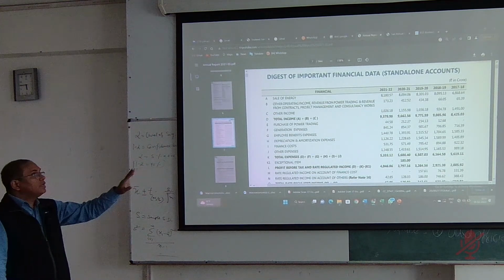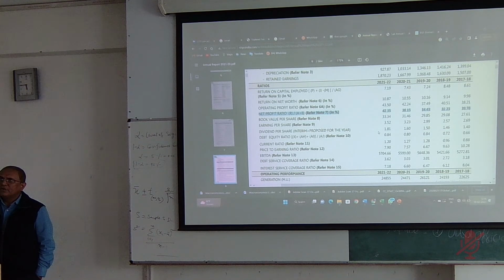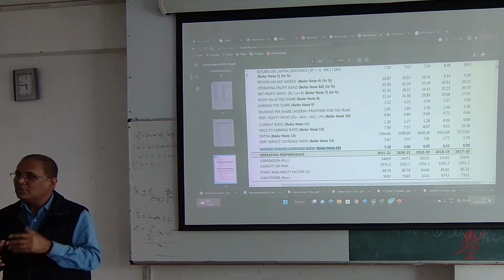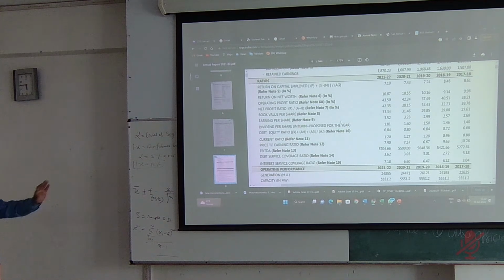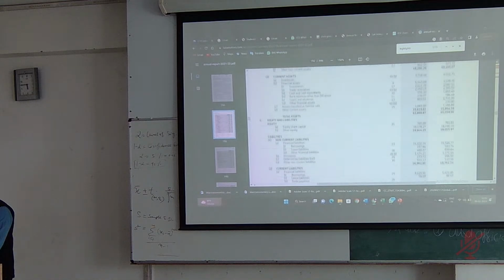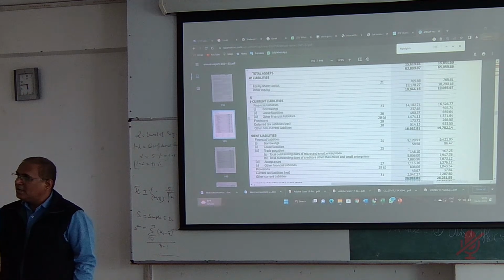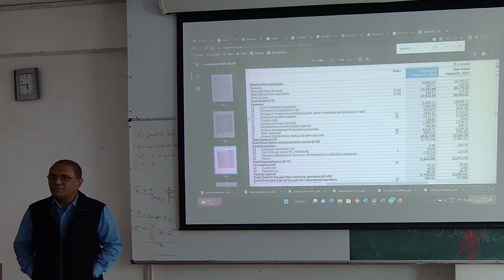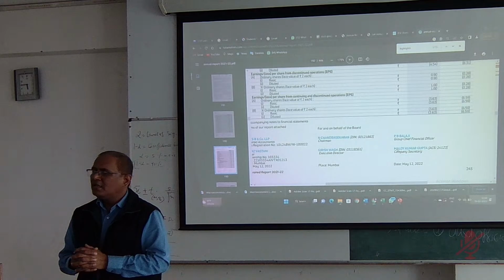Financial Accounting and Analysis (Dr. Kumar bijoy)